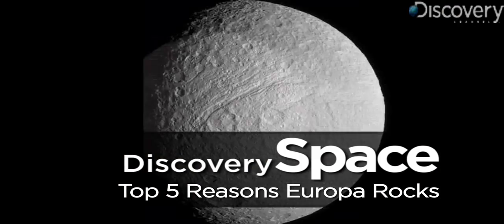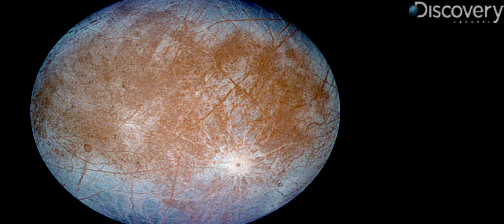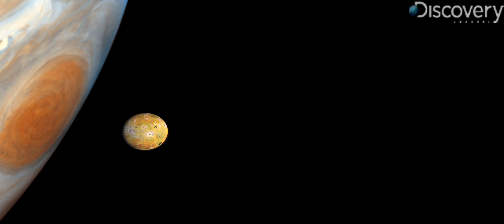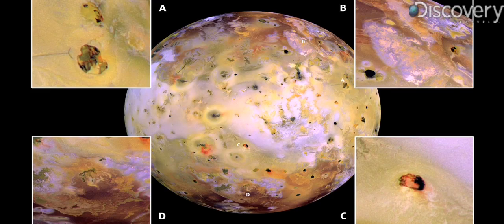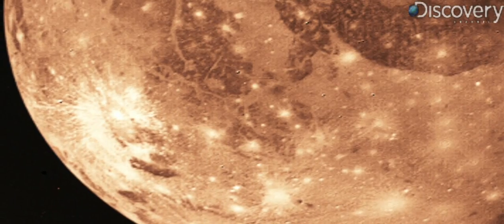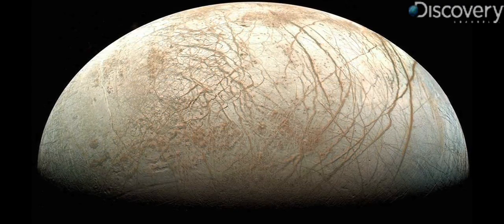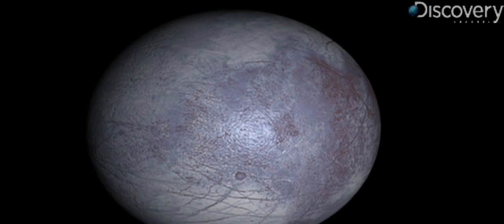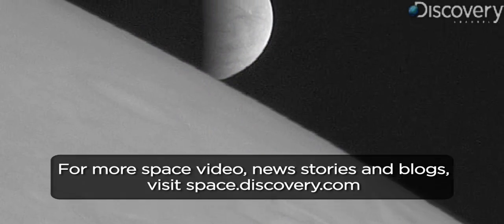Top 5 Reasons Europa Rocks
Mysteries abound on a bizarre moon orbiting Jupiter. James Williams counts down 5 reasons we're big fans of icy Europa.